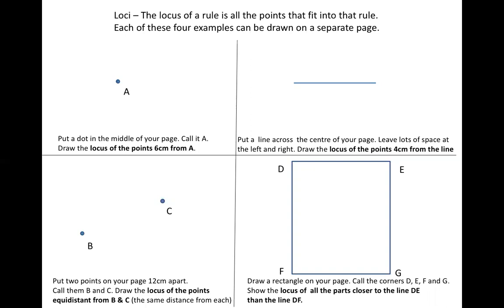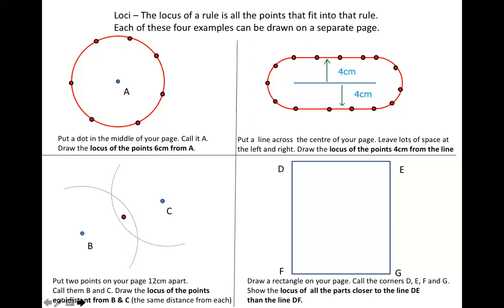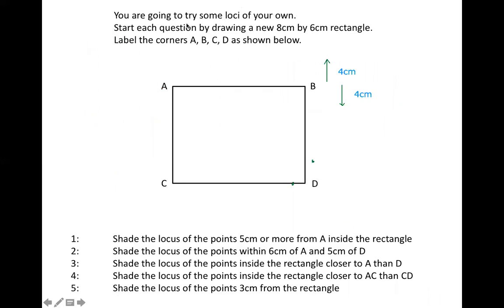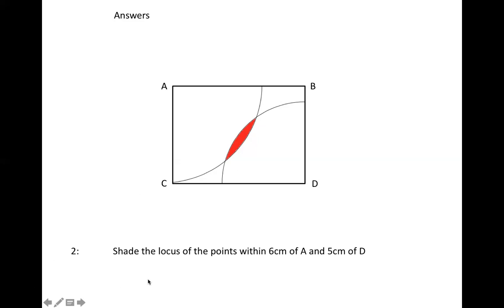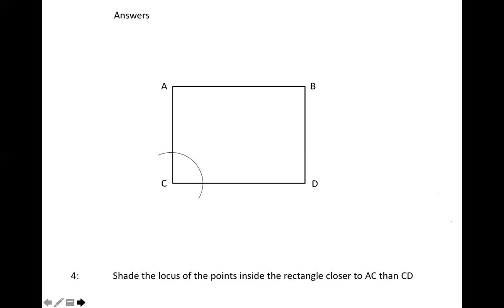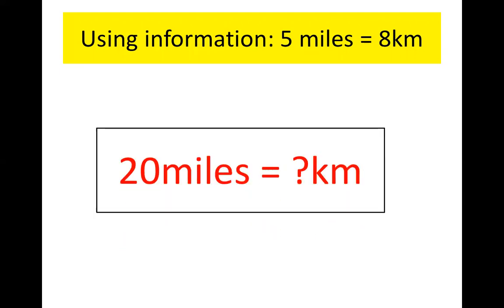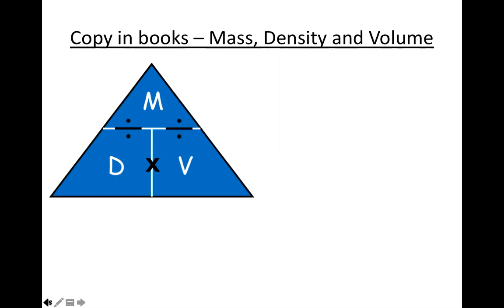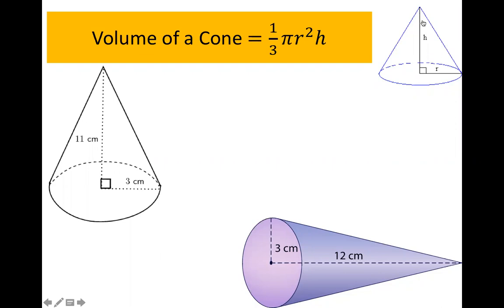Loci and Compound Measures